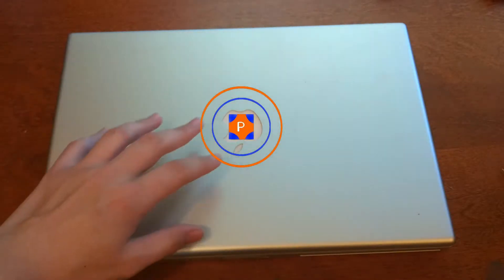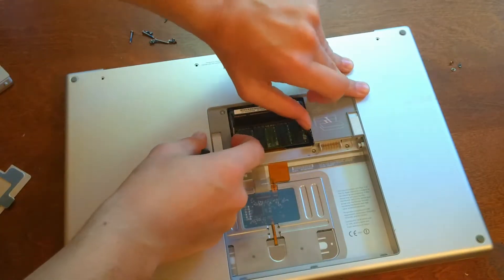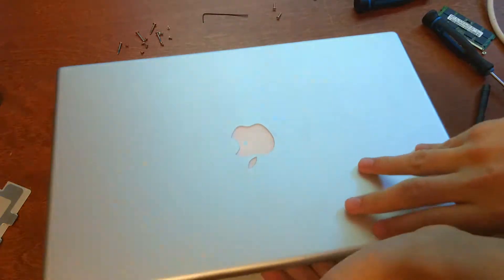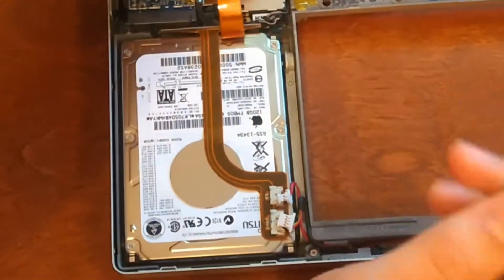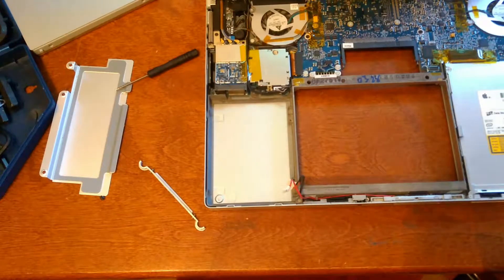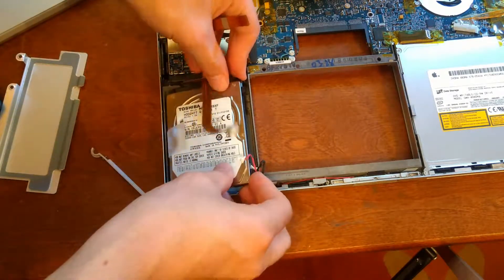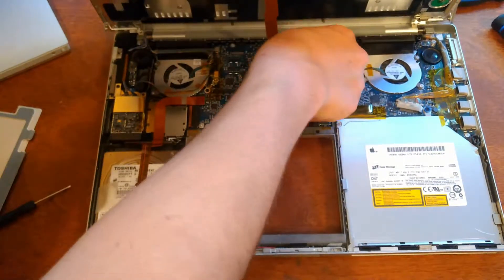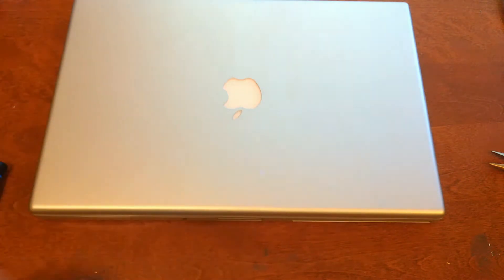Macbook Pro 2006/7/8 disassembly [replacing hard drive]